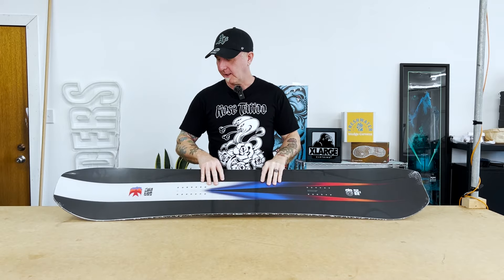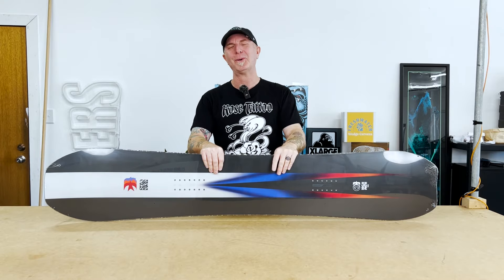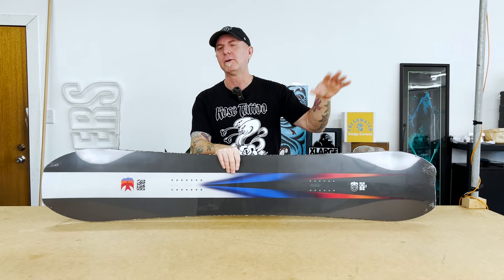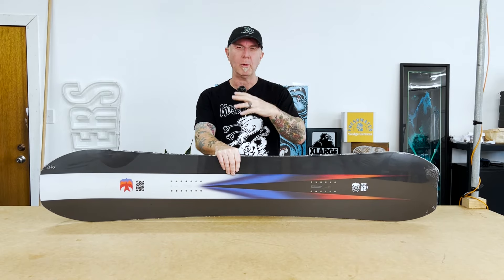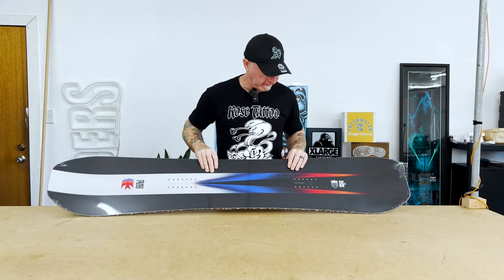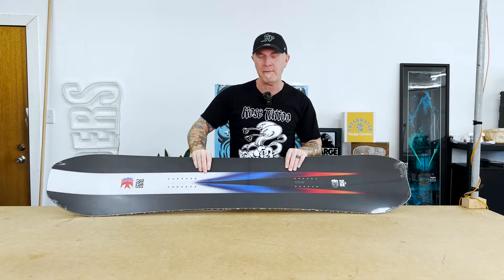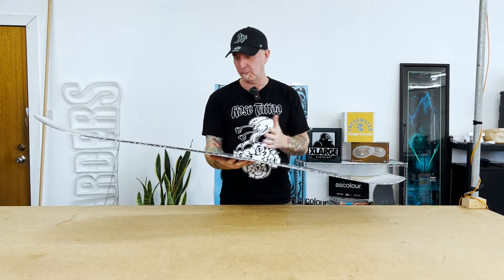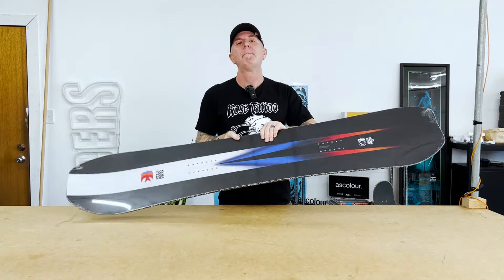Salomon Highpath Mens 2025 Snowboard - Review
BRAND: Salomon
MODEL: Highpath Mens 2025
LEVEL OF RIDER: Intermediate - Advanced
TERRAIN: Free Ride - All Mountain
SHAPE: Directional
PROFILE: Rock Out Camber
BASE MATERIAL: 50% recycled sintered base

Free Delivery Within Australia.

A: 646 Pittwater Road, Brookvale 2100